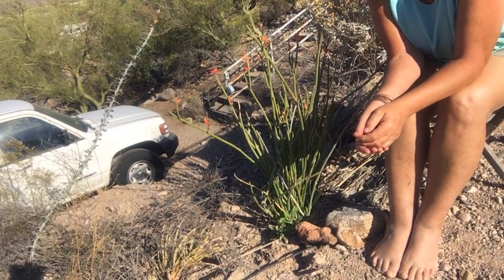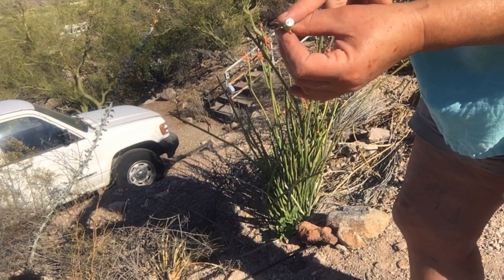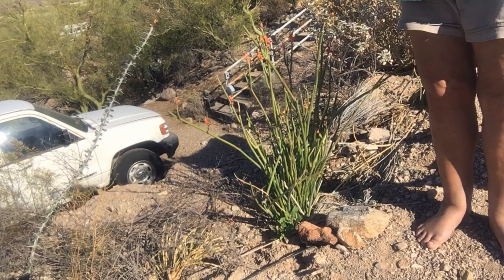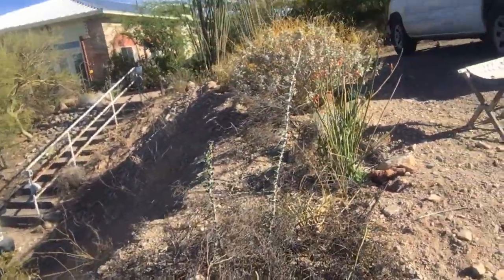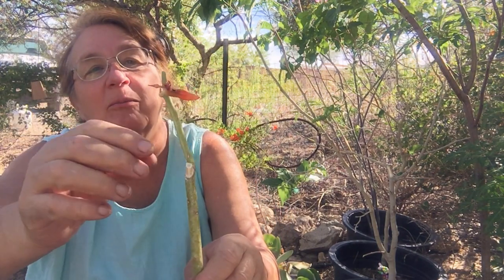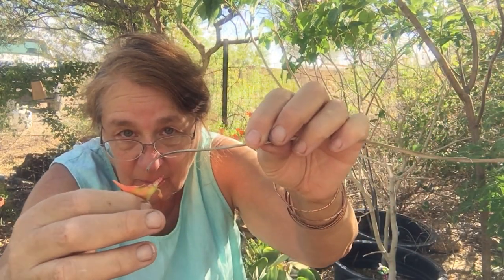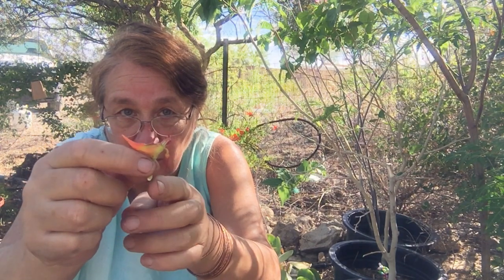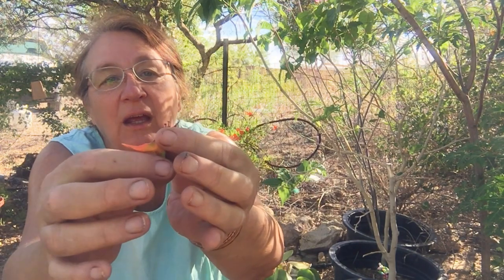Lady Slipper Euphorbia - Part 2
More about this lovely desert succulent.

🌻 I am here to help you succeed with your gardening goals!

Dr. Jacqueline Soule is a garden writer with over 5000 published columns and a number of books.  She has been giving classes on gardening for several decades.  She shares helpful desert gardening tips and tricks:

🌞 The motto of Jacqueline & Gardening With Soule is “helping you succeed with your desert gardening goals.”  So we do hope you will find this video useful – and will consider joining the Gardening With Soule Monthly Membership, hosted on the  NewZenler course site.

Do you want to host classes yourself?  I tried two other class sites and almost gave up.  🍀 Third time WAS the charm!  I am so glad I found NewZenler!  They make everything easy with easy to follow videos explaining every step of the way, plus they are there if you need them – and they offer numerous fantastic “Bootcamps” and “Challenges” where you can get started on the different components of building a course, or marketing it – or learning to make YouTube videos!  Here's a link to check them out.

🏡 But back to the garden - if you are hesitant to join my club just yet – come on over to the Gardening With Soule Facebook page for short posts (almost) every day